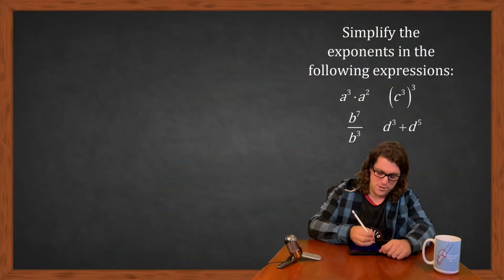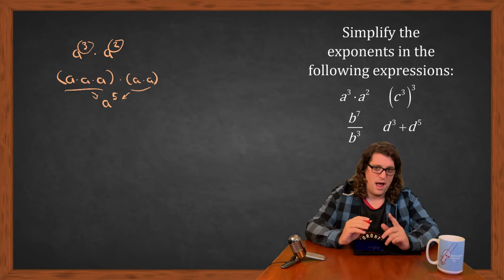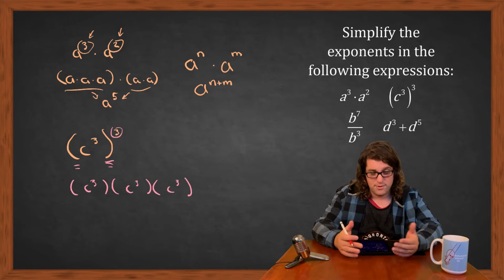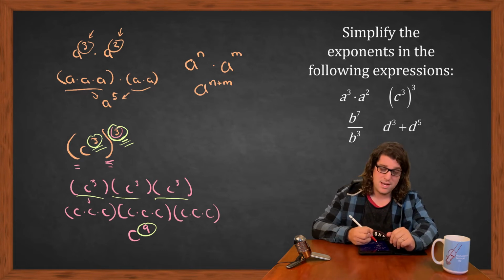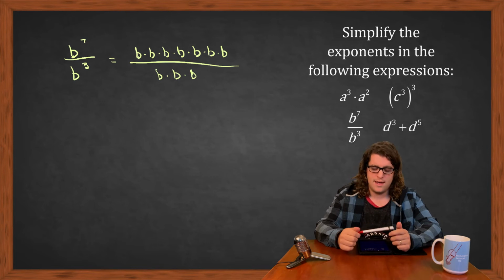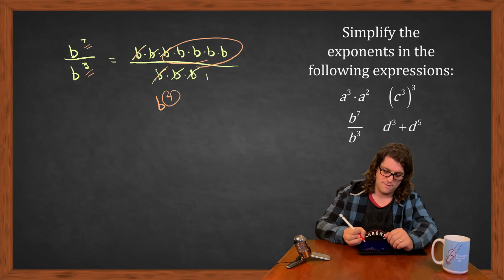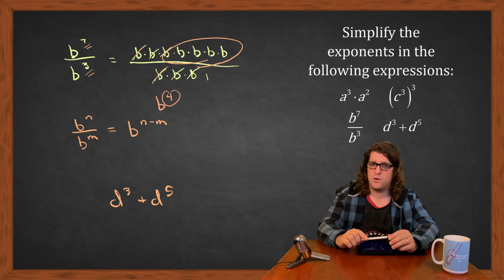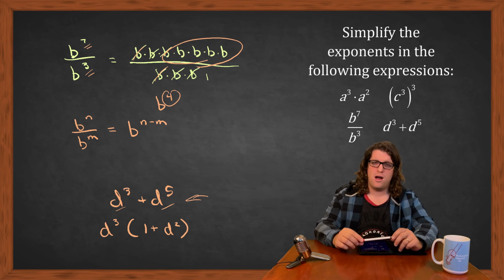Roots and Powers (Mild) - Simplifying Whole Number Exponents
Roots and Powers - Simplifying Whole Number Exponents